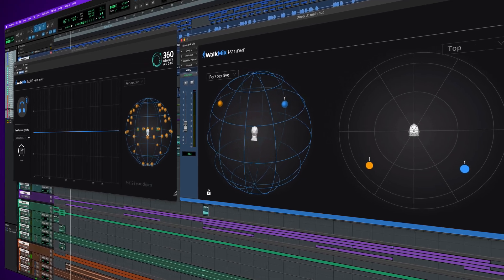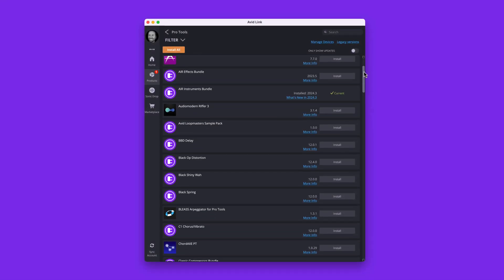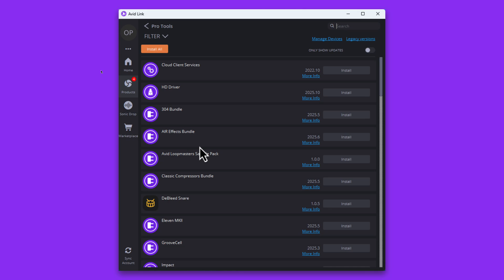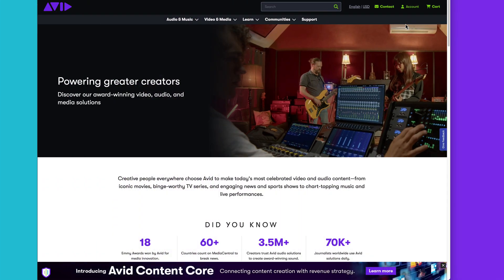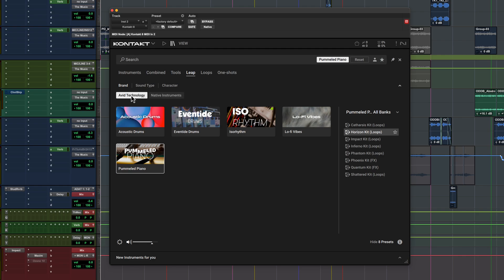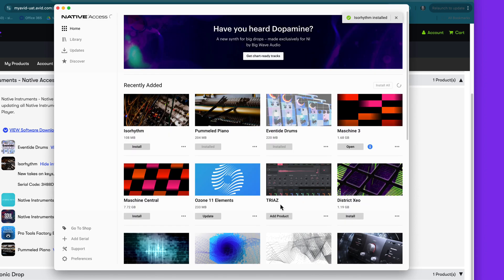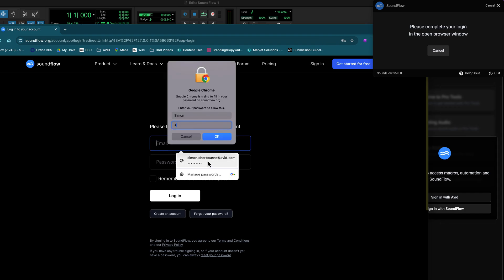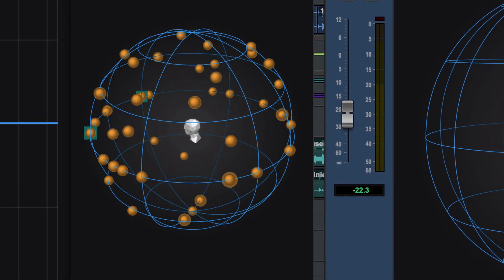How to Get the Pro Tools 2025.10 Software Update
This video shows you how to install the Pro Tools 2025.10 software release, including SoundFlow automation, Sony 360 Reality Audio plugins, interactive in-app tutorials, Speech-to-Text enhancements, macOS Tahoe support. For qualifying customers, the release also offers six new Inner Circle rewards from Acon Digital, Nightfox Audio, and Native Instruments that give you new ways to process audio, streamline drum editing, play with MIDI, and jam with loops and samples. Inner Circle is a rewards program for annual Pro Tools subscribers and customers with active perpetual upgrade plans that delivers free plugins, sounds, and more.